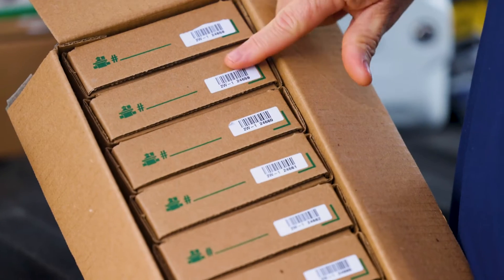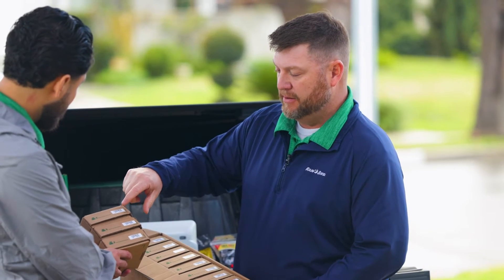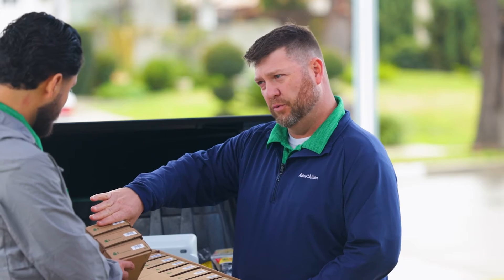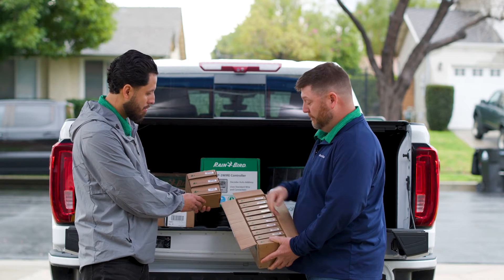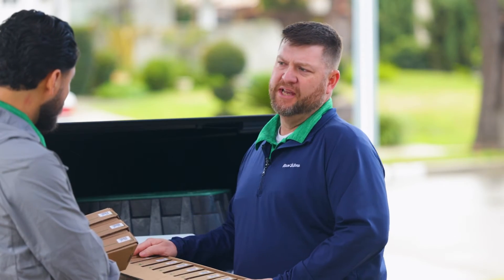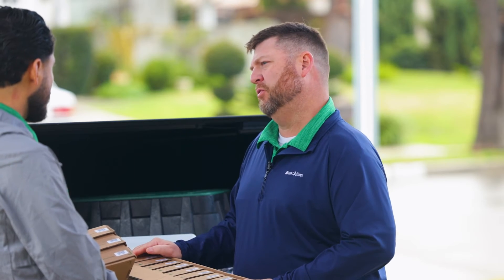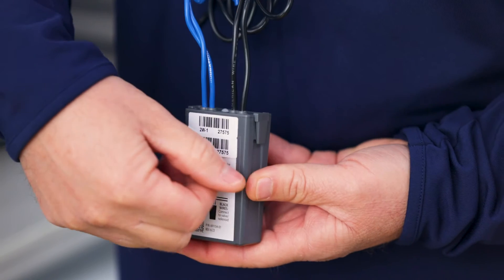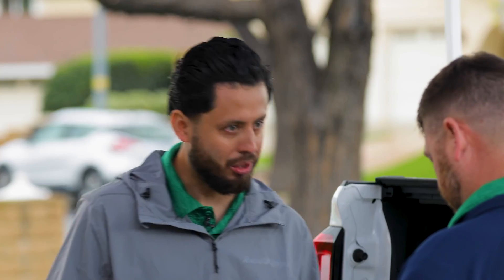Rain Bird® ESP-2WIRE Controller System Layout Demonstration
Find out how approachable the Rain Bird® ESP-2WIRE controller and 2W-1 Decoders are today.